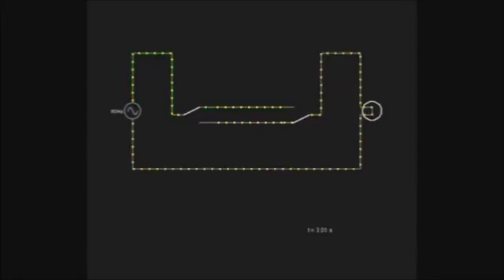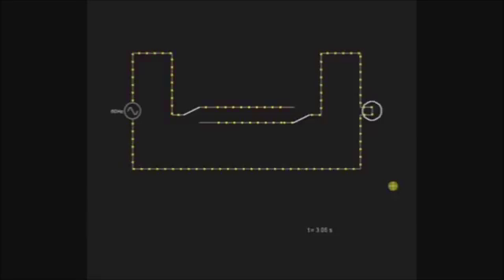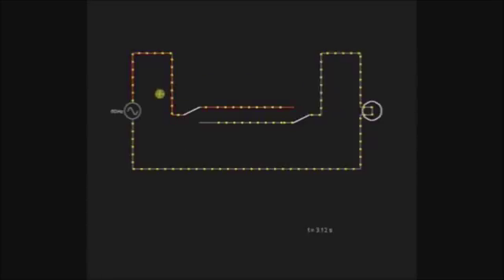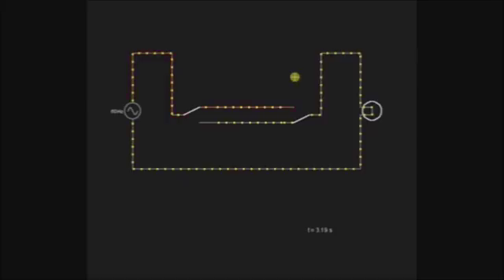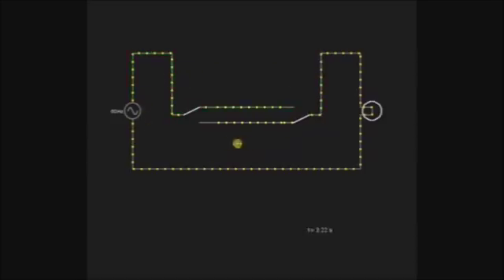3 Way Switch - Basic Electronics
This 3 Way Switch Tutorial explains how to connect and operation of 3 Way Switch.